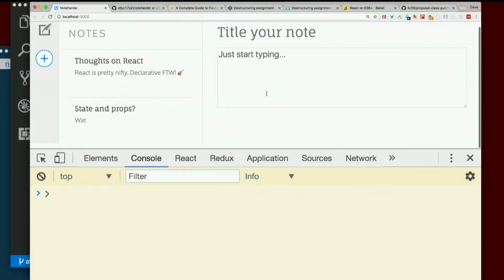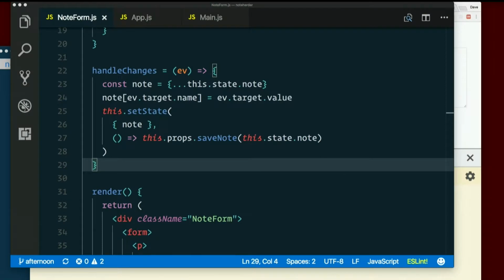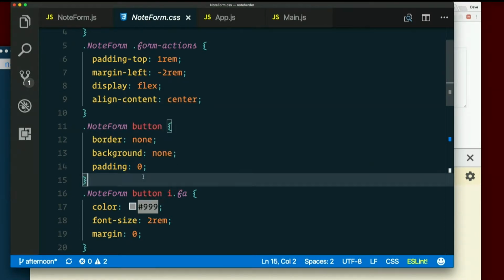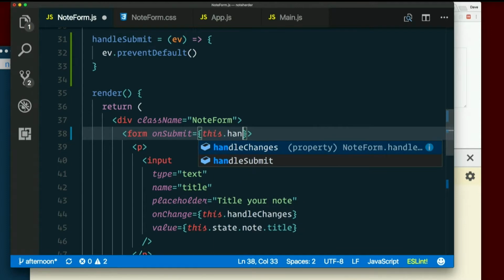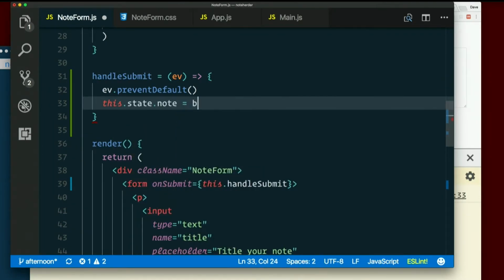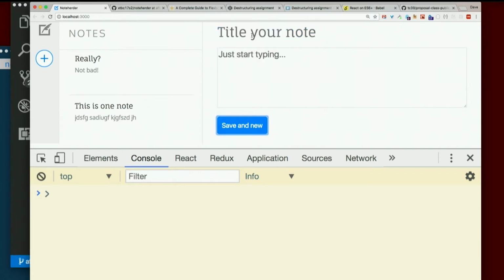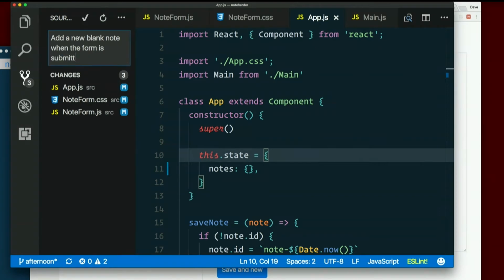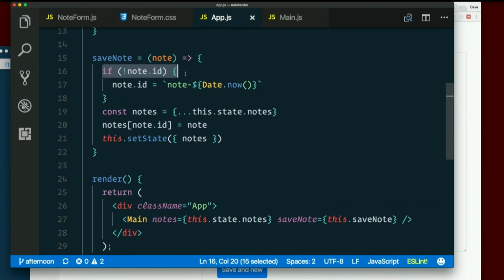Day 8 - Afternoon, part 10: Reset the form after submitting - XTBC 2017 Session 2